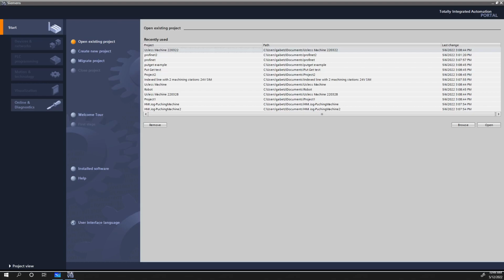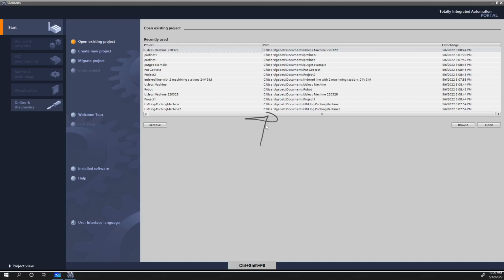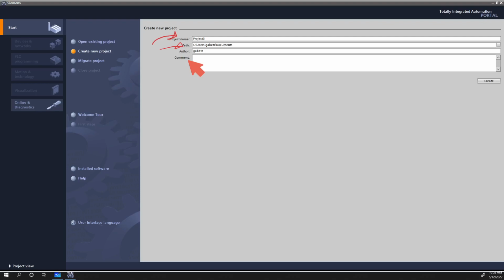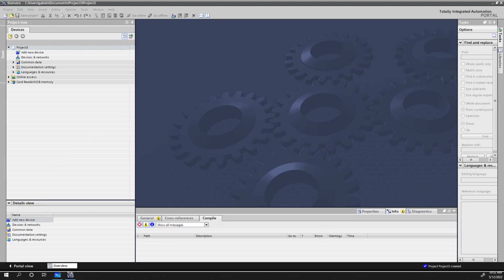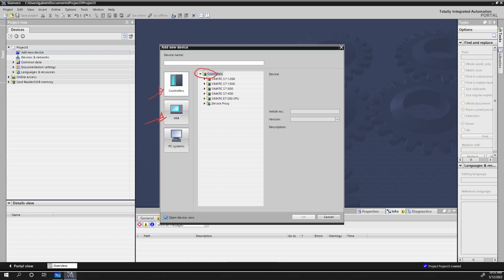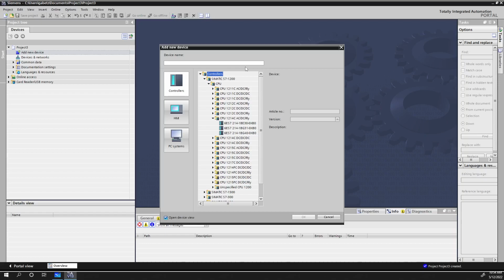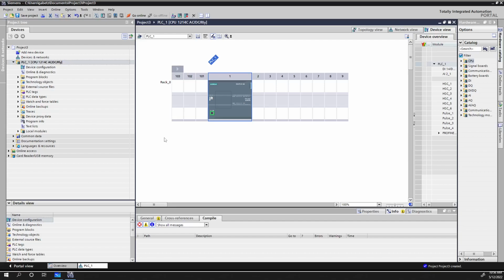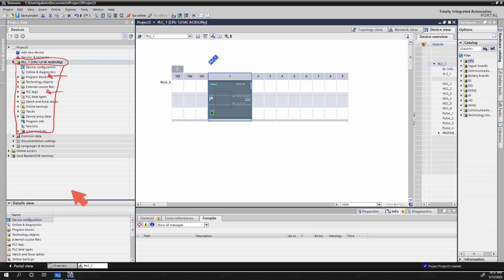TIA portal V13 Introduction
The video is for INT 102 and talks about getting started with TIA Portal V13 including
-getting to project view
-adding new hardware to the program